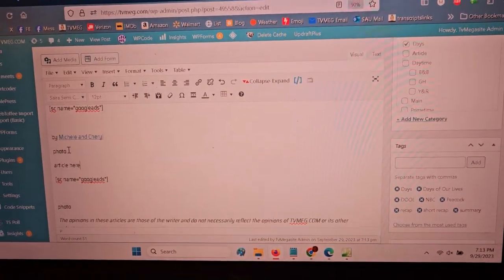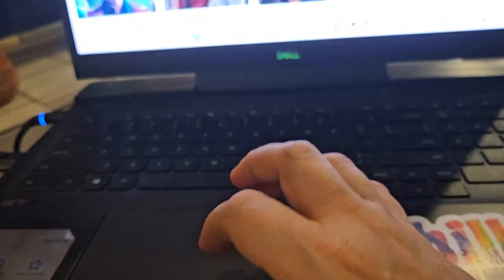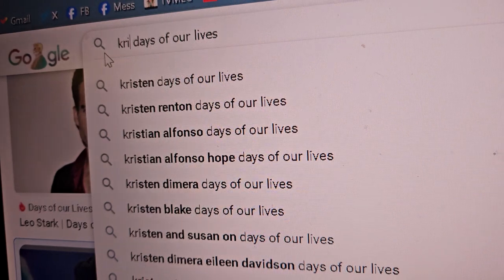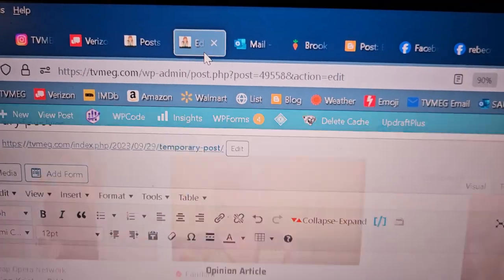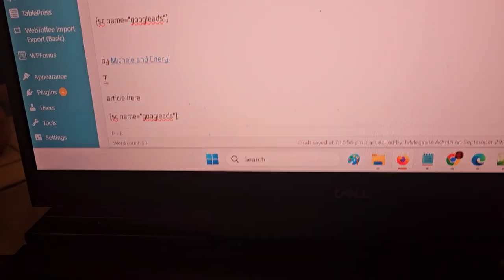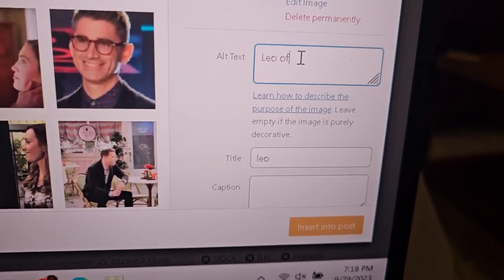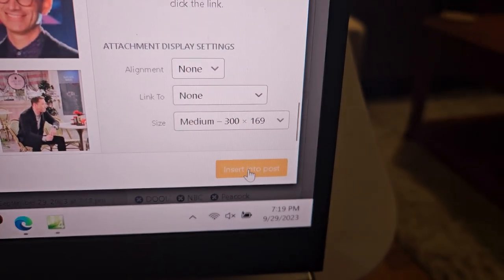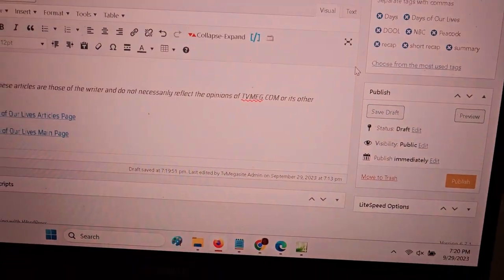Wordpress Image Tutorial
Just showing some friends how to do this. This is NOT for the Wordpress blog site, this is for those of us who use Wordpress for our websites (very different).

NOTE: For anyone else, this is just for us, I rushed through it. Of course, you can convert a .webp file to .jpeg if you want.

I apologize for the sniffing...I have allergies.